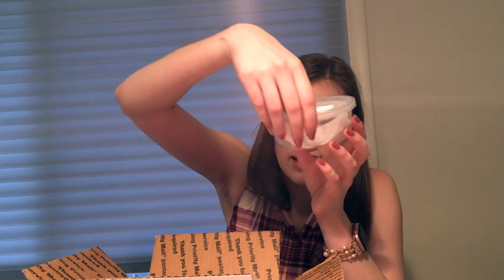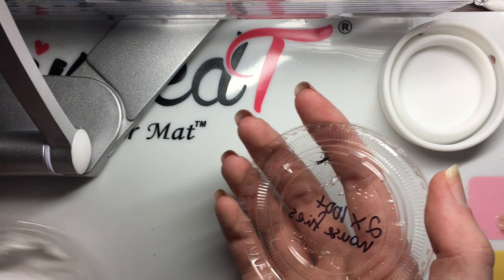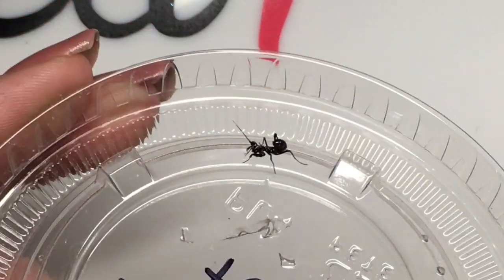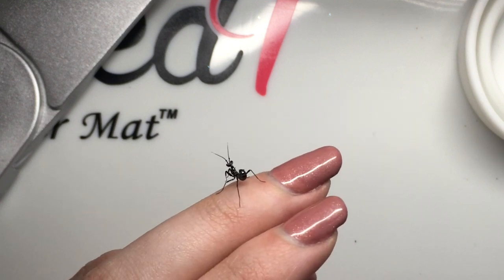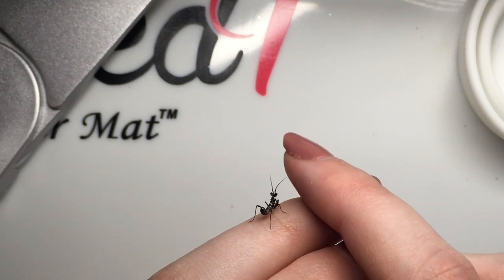Spiny Unboxing - I Actually Almost Cried REUPLOAD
REUPLOADED: My video last week wasn't very good quality and I wasn't happy with it. I've upped the sound quality in this version to make it more consistent, and to actually fill out my endslate.

There's another video going up later today!

I got a special order of some very, very tiny friends in the mail today.